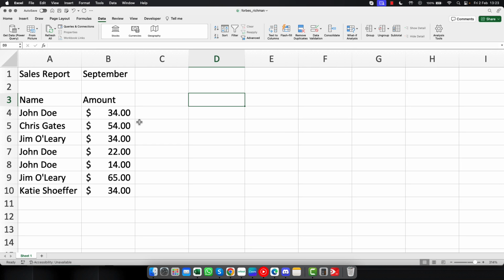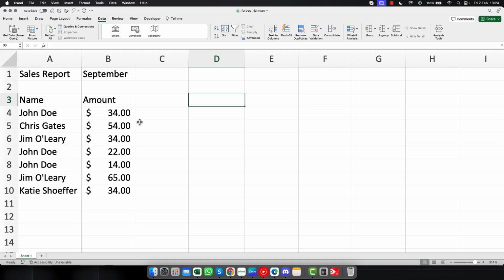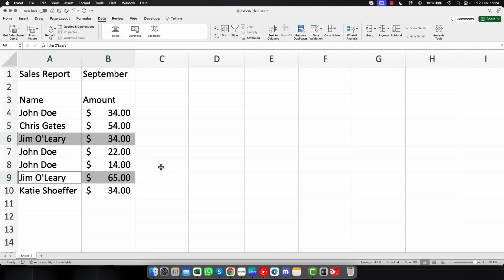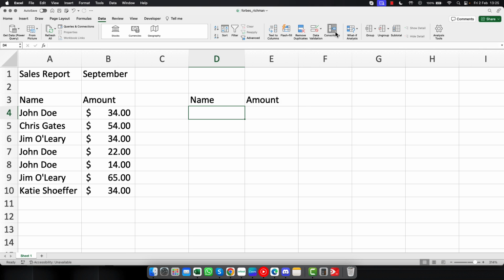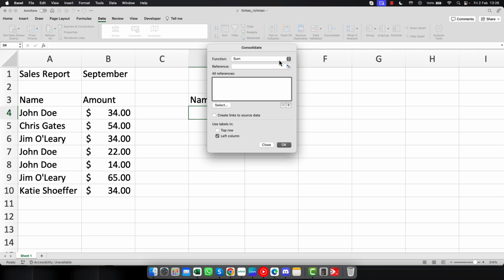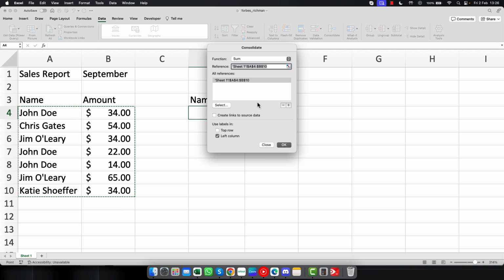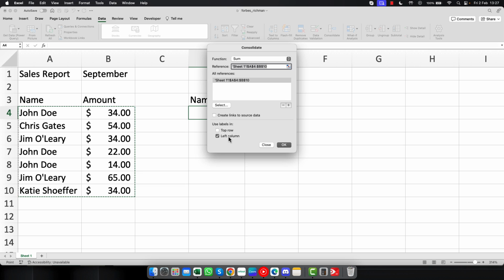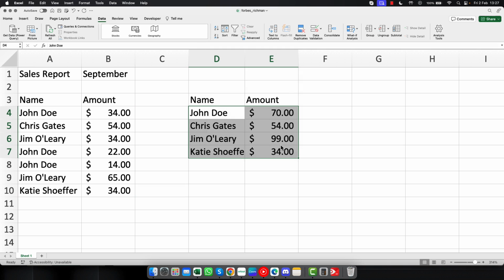Consolidate Data in Excel that has Multiple Duplicate Values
Unlock the full potential of Microsoft Excel with our latest tutorial! 📊 In this video, we guide you through the process of consolidating data that contains multiple duplicate values. Say goodbye to confusion and hello to organized and streamlined spreadsheets!

🔍 Learn step-by-step techniques to identify and manage duplicate values efficiently, ensuring your data is clean and error-free. Whether you're a beginner or an Excel pro, this tutorial offers valuable insights and practical tips to enhance your data consolidation skills.

💡 Key Highlights:

Discover the power of Excel's built-in tools for handling duplicate values.
Explore advanced techniques to consolidate data sets with precision.
Gain practical tips on maintaining data integrity and accuracy.
Enhance your Excel proficiency and boost your productivity.
🚀 Ready to take your Excel game to the next level? Hit play now and transform your data management skills!